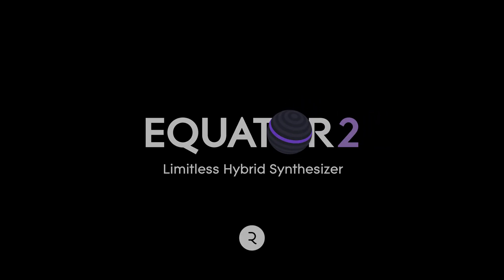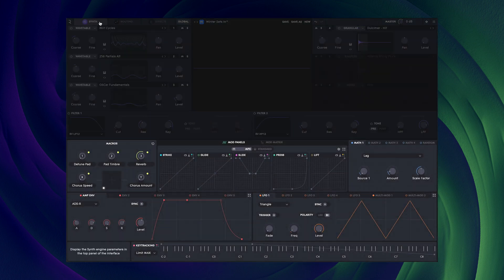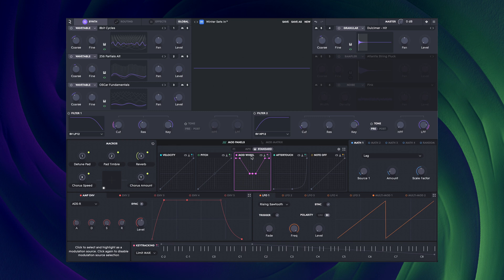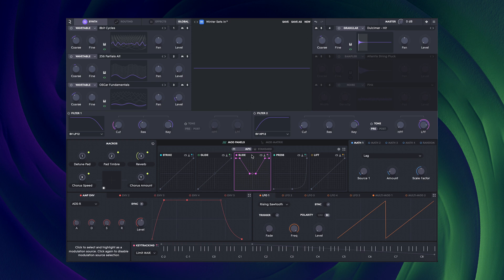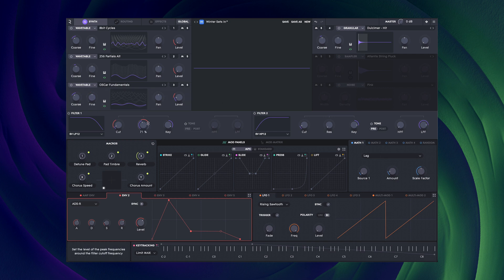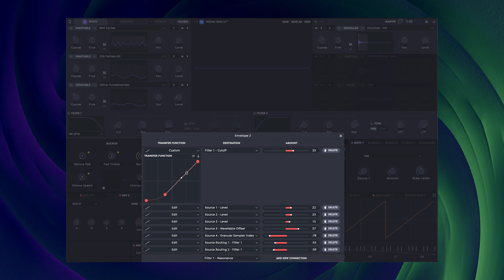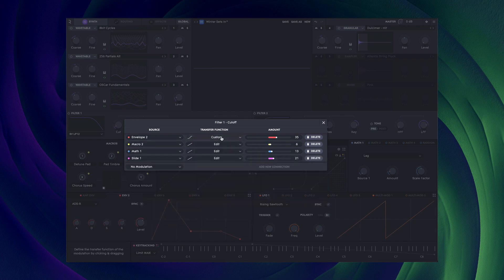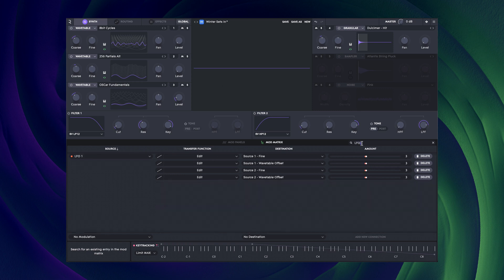Equator2 Tutorial: Modulation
A detailed walkthrough of Equator2's Modulation System. Equator2’s versatile modulation system — evolved from ROLI's Cypher2, Strobe2, and Equator engines — makes it easy to add modulation to any parameters. A flexible assembly of envelopes, LFOs, key-tracking sources, and macros animate patches and help you create deeply expressive sounds.